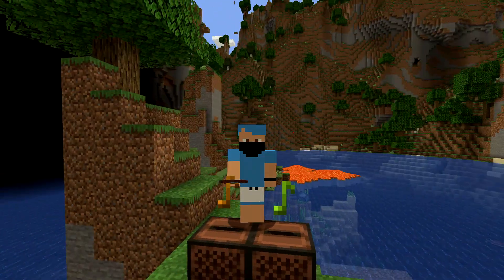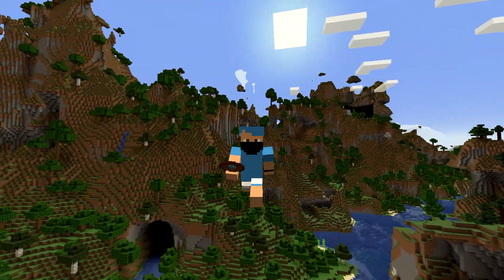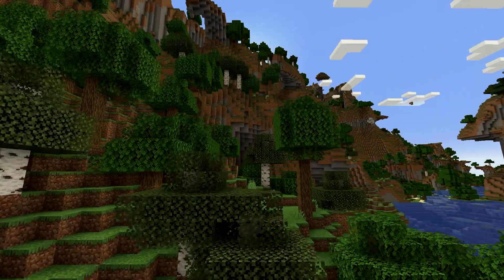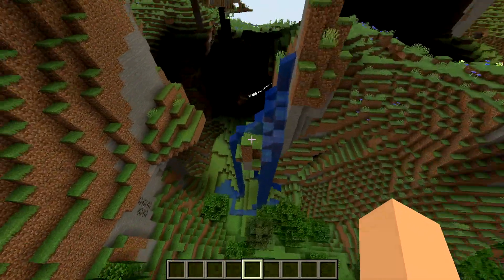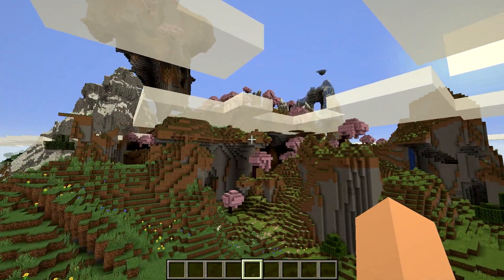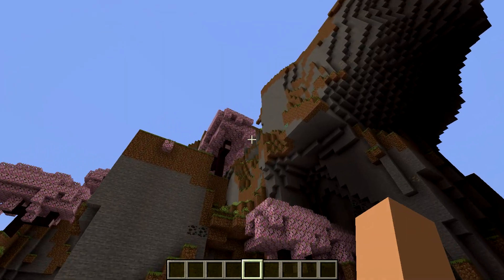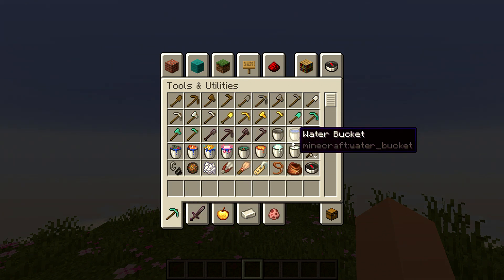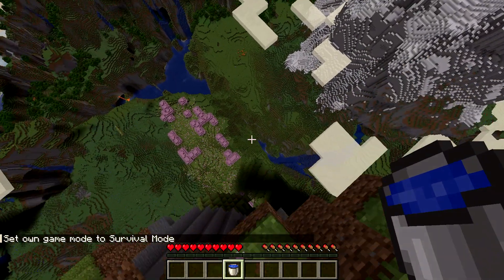Minecraft How Fast Can You Find A Cherry Grove 1.20